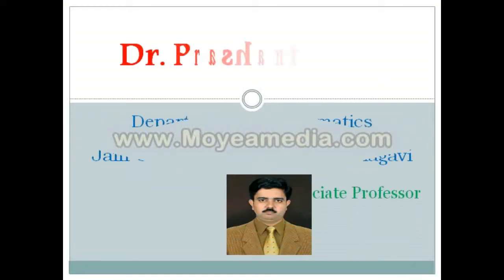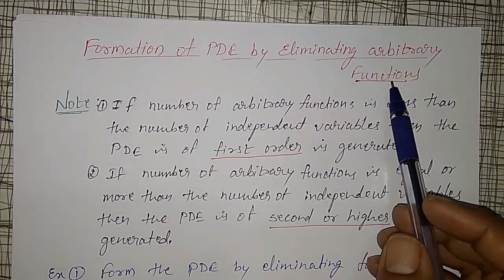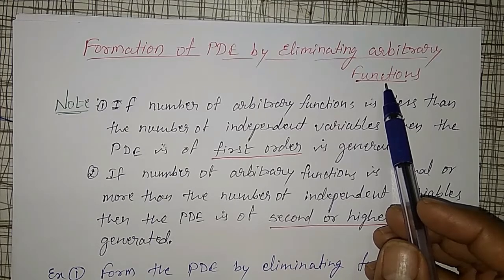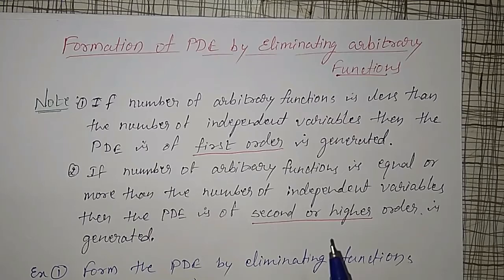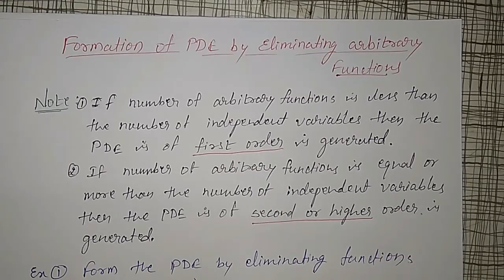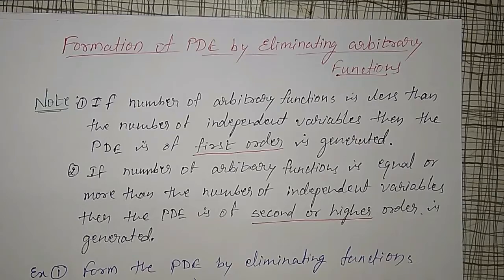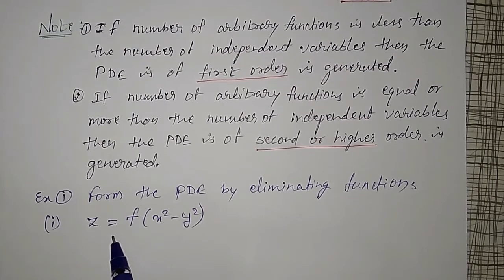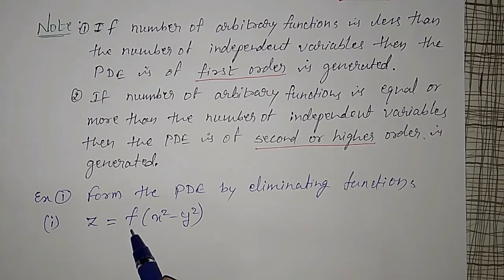Formation of PDE by eliminating arbitrary function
In this video formation of PDE is explained which is in the second semester of 18MAT21 for VTU.